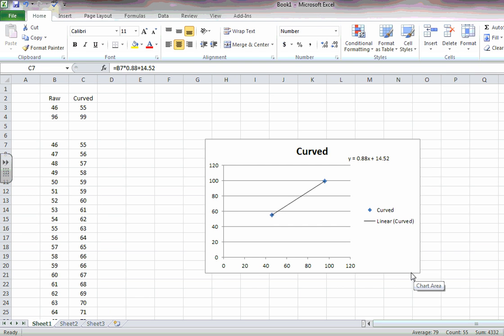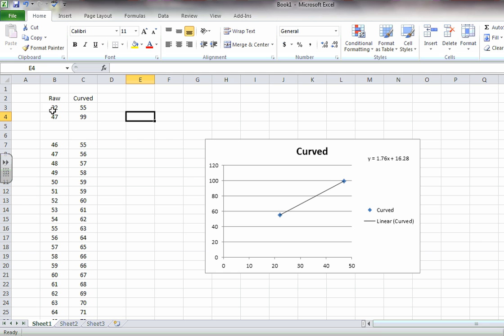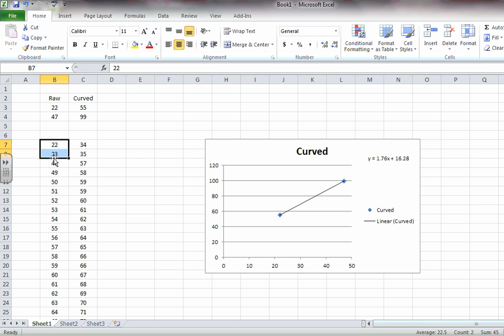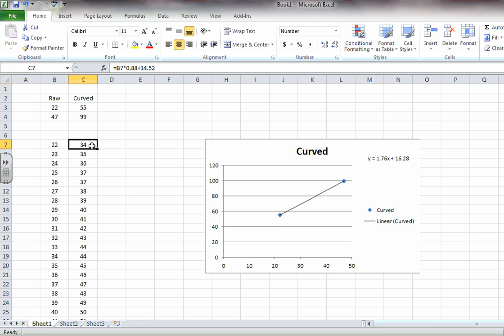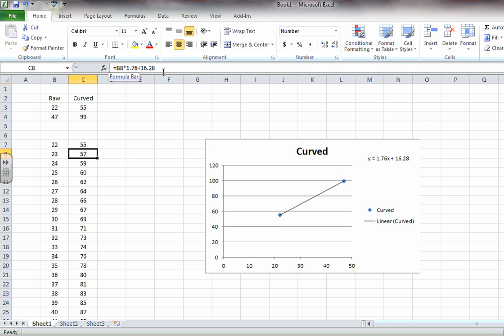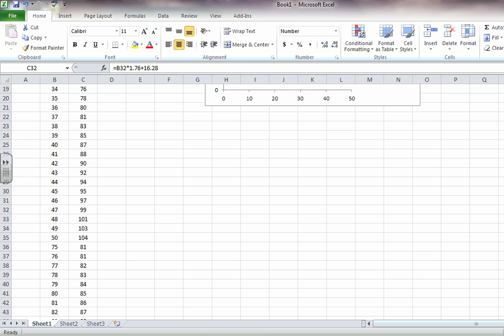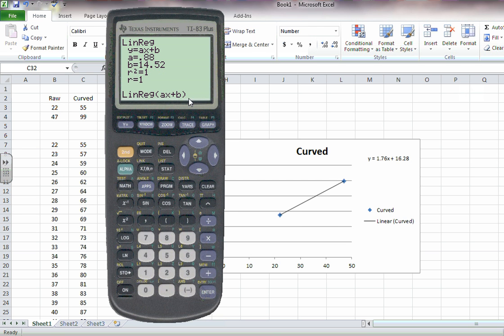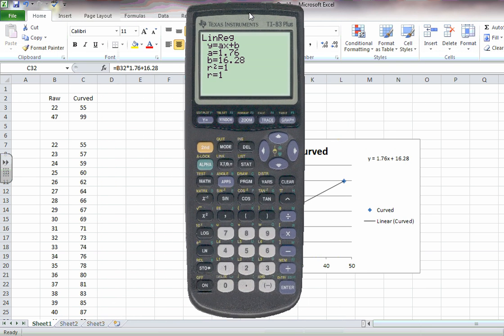Curving Test Scores Lesson using Excel or TI Graphing Calculator part 2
David from Seattle Academy records some of his lessons for his students to review . This lesson is actually to help teachers.  I am demonstrating how to create a table of curved scores.